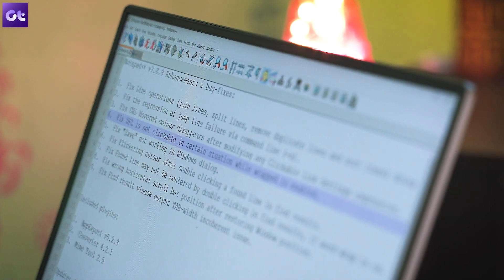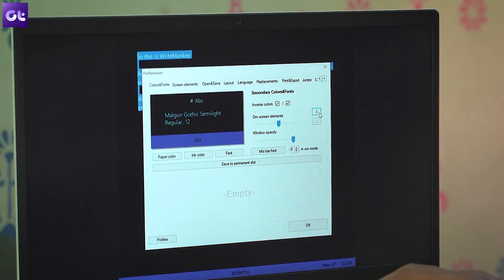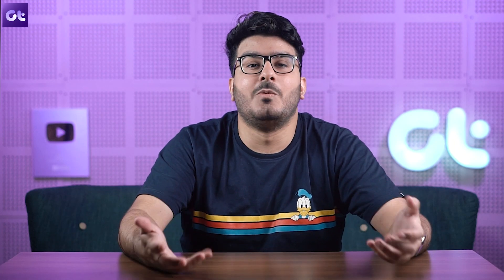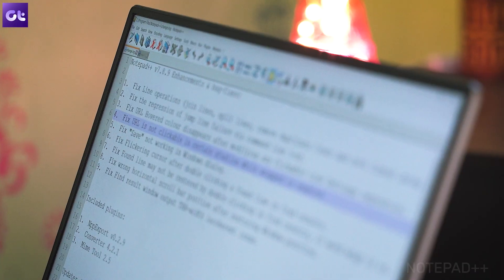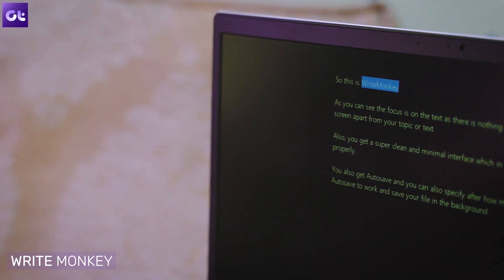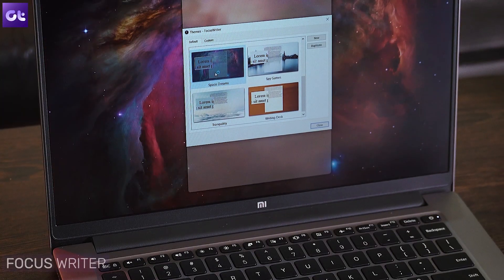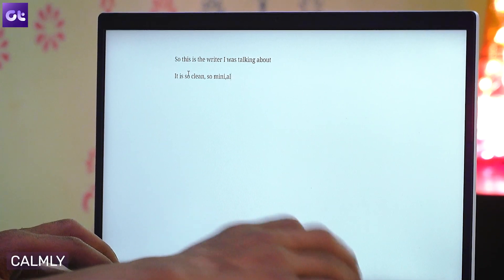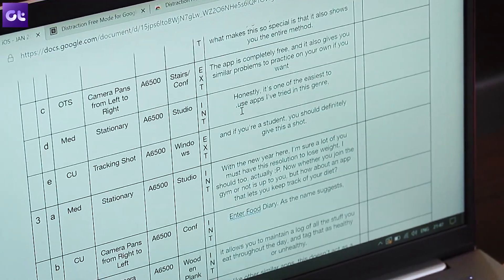Top 5 Best Text Editors for Windows in 2020 | Guiding Tech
Today, we'll be talking about some of the best text editors and writing software for windows, that you can use for programming, coding, or simple distraction-free writing to just get into the zone. There are a couple of bonus ones at the end too, so make sure you watch this video to the very end.

Timeline:
0:00 Intro
0:23 Highlights
0:51 Best for Coders
1:27 A Great Alternative
2:02 Notepad?
2:42 Distraction-free Writer
3:20 A Classic Interface
3:51 Bonus
4:42 Outro